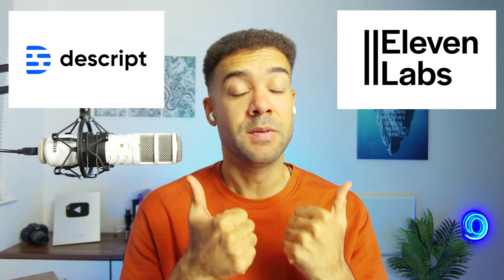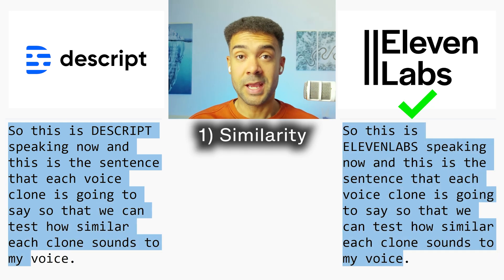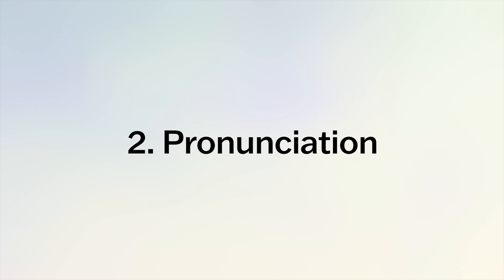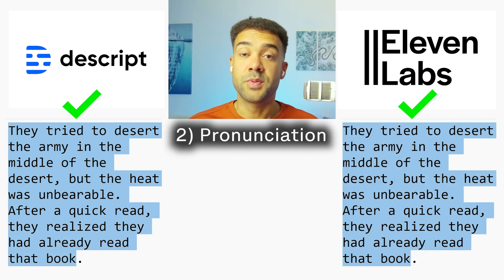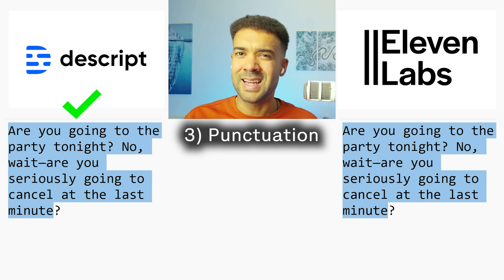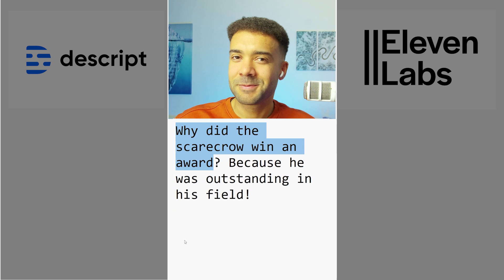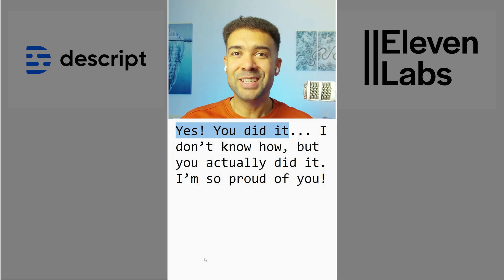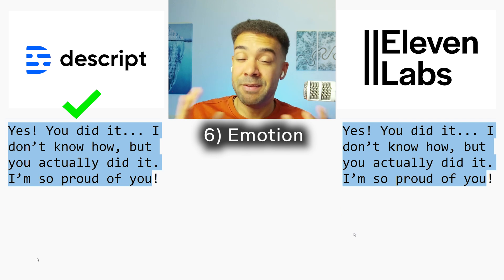ElevenLabs vs Descript Voice Cloning: What’s Best?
ElevenLabs vs Descript Voice Cloning: Which Is Best?

The ultimate side-by-side showdown to see which voice cloning alternative is best... Descript voice cloning or ElevenLabs voice cloning?

00:00 Descript Voice Cloning vs Elevenlabs Voice Cloning
00:21 Similarity
01:39 Pronunciation
02:37 Punctuation
03:19 Realism
04:02 Humor
04:57 Emotion